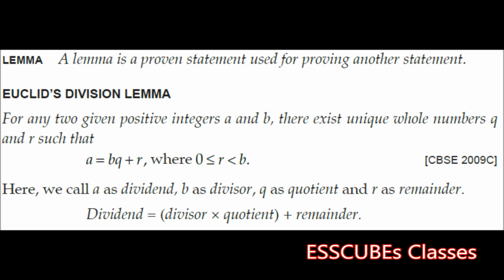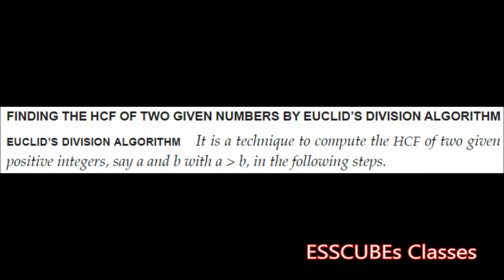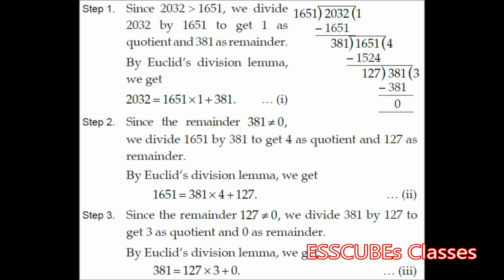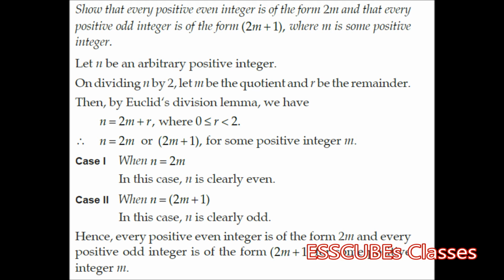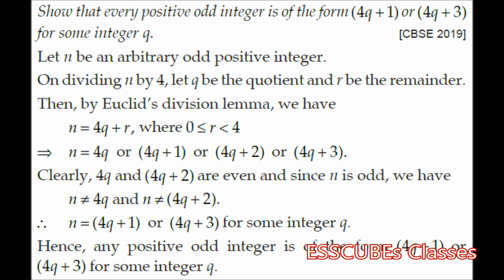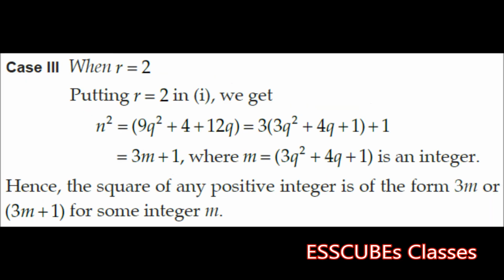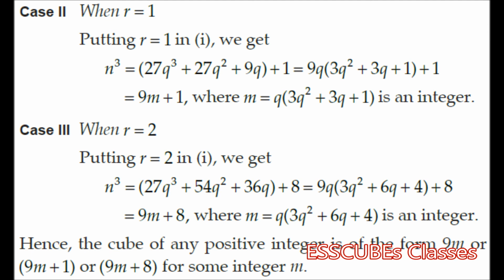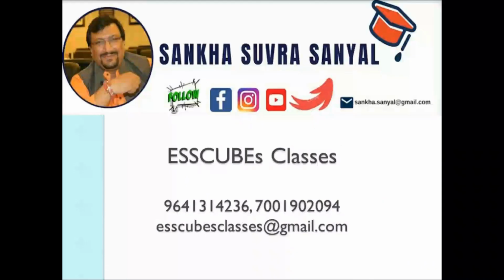EUCLID'S DIVISION LEMMA & EUCLID'S ALGORITHM